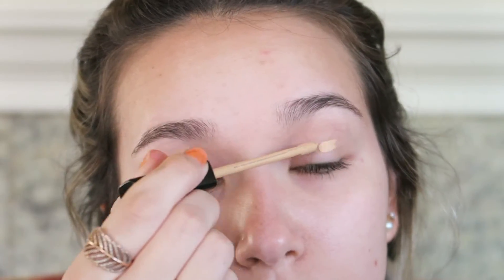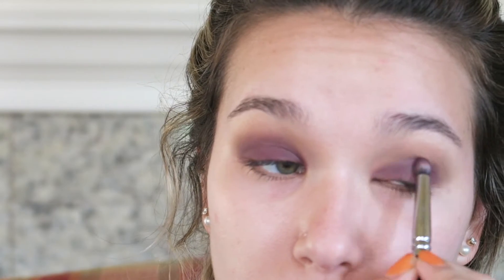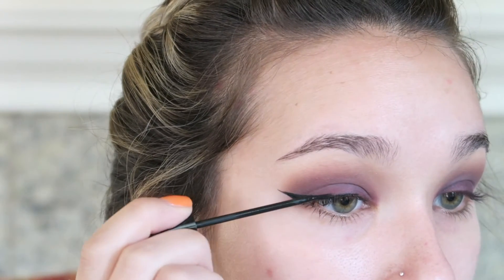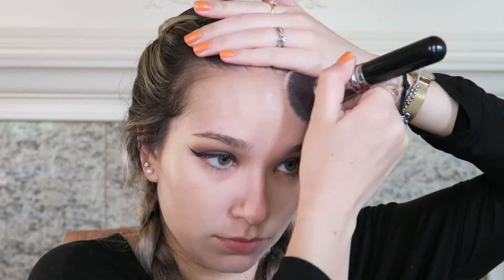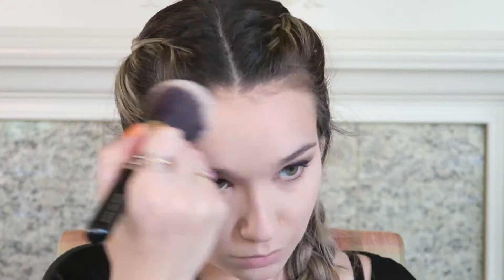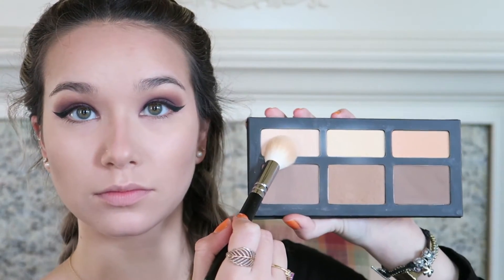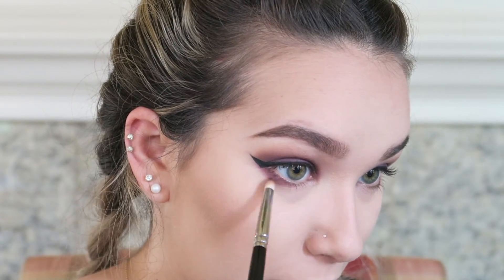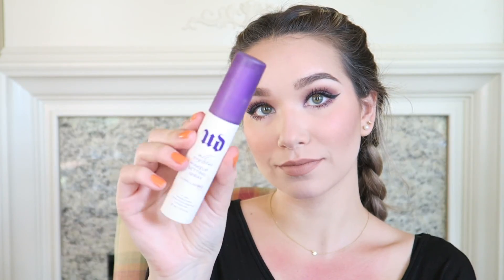VISEART PLUM SMOKEY EYE | Makeup Tutorial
Don't let anybody tell you that you can't wear a dark purple smokey eye in the Spring! Dark colors can be intimidating sometimes but if used correctly, they can light up your face believe it or not! Hopefully this tutorial will show you exactly how to achieve that. ♡ ♡ ♡

INSTGRAM:
emilyamandamohr

emilyamandamohr

PRODUCTS USED:
Maybelline Fit Me Concealer 'Medium'
Viseart Palettes '01 Neutral Matte' & '04 Dark Mattes'
The Estee Edit by Estee Lauder Pore Vanishing Stick
Estee Lauder Double Wear Stay-in-Place Makeup '2C3 Fresco'
Estee Lauder Brush On BB Glow '01 Light'
Be A Bombshell Cosmetics Smooth Criminal Powder
NYX HD Studio Photogenic Finishing Powder
Sleek Blush 'Pomegranate'
NYX Lip Liner 'Nude'
Maybelline Matte Lipstick '650 Nude Embrace'

Check out Zoeva Brushes! I love them!